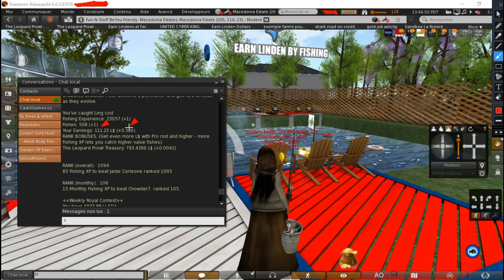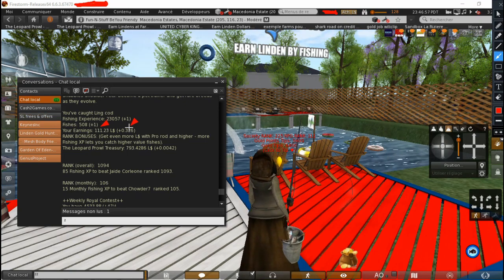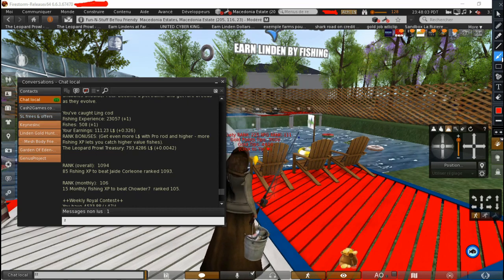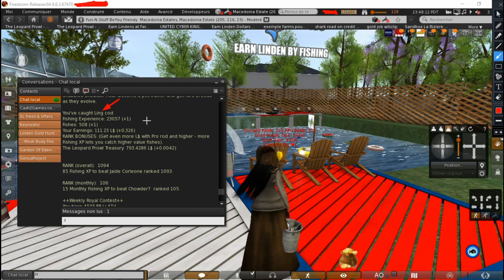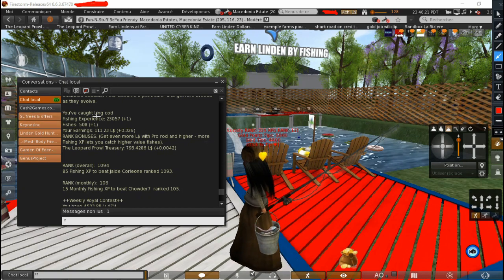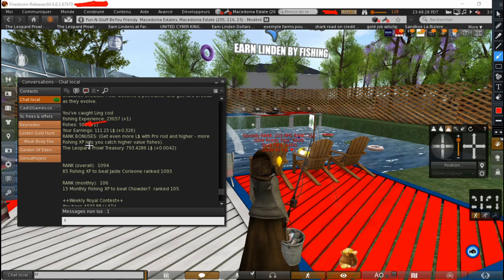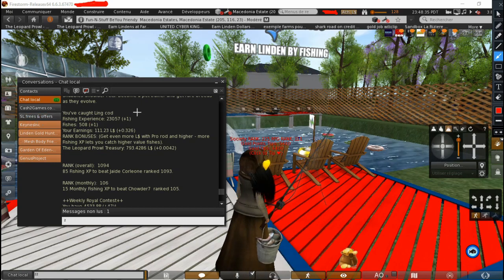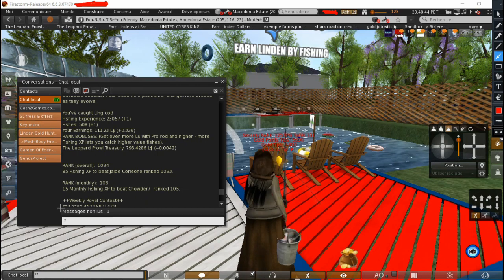ALL ABOUT FISH HUNT (complete video tutorial 2022)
Hey everybody i'm back with a new video and the topic is  about fish hunt game in second life. The game allow us to earn lindens on second life simply by fishing and also by trading our ressources, farming and doing others amazing things that i will talk about  all along this video so stay til the end ;)
video usefuls links:
-MULTIPLIERS EVENTS:
-LGH GROUP:
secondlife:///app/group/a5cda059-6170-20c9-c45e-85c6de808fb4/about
-WITHDRAW YOUR EARNINGS:
-UNITED CYBER KINGDOM (register to vote and enter RPG contest to win more bonuses):
-ENTER (ROYAL FISH HUNT) CONTEST to win bonuses every week:
-SNOTTY'S 6 : AN EXEMPLE OF A GRWING FARMING EMPIRE (let's be fisher/farmer)
-Tranquility bay farms, one of the many lands where you can go rent a farm plot and start growing your farming empire:
- CHAPTERS:
00:00 INTRO
00:55 FISH HUNT FISHING RODS AD HOW TO PLAY
16:29 DIFEERENT TYPES OF BOUYS
20:12 BETTER FISH WITH WORMS
22:15 HOW TO GET PAID
27:40 HOW TO FIND HELP
30:44 THE DIFFERENT CONTESTS AND HOW TO ENTER THEM
38:45 THE OTHERS GAMES BTW.
44:25 ABOUT THE  FARM FRENZY GAME AND THE FRAMING MATERIALS
58:18 INTRODUCING NEW WATER PUMPS
01:04:13 THE DIFFERENT RESSOURCES
01:13:05 HOW TO CRAFT RESSOURCES
01:15:50 WHERE AND HOW TO GO CHECK YOUR RESSOURCES THE EASY WAY
01:22:42 HOLD ON, YOU WANT TO FARM BUT DON'T HAVE A LAND ?
01:30:09 YAY THAT'S IT !
01:30:57 THAKS FOR WATCHIG !